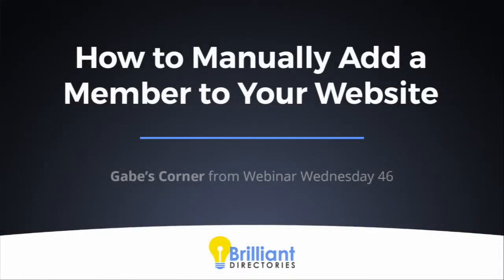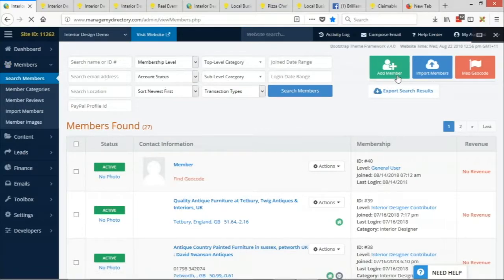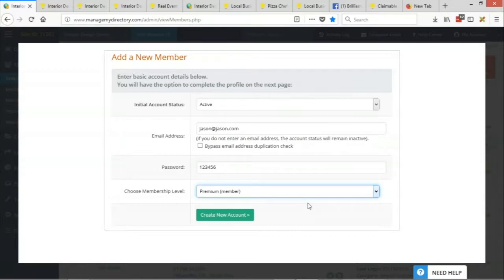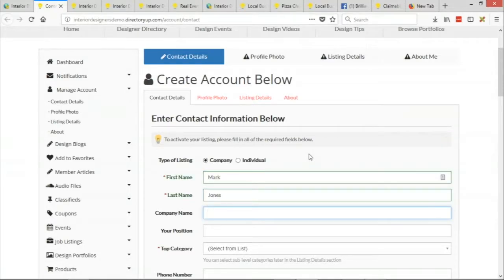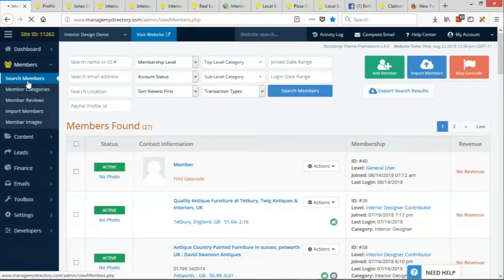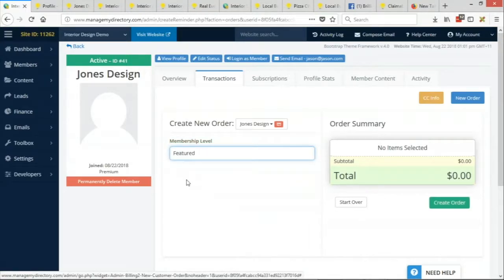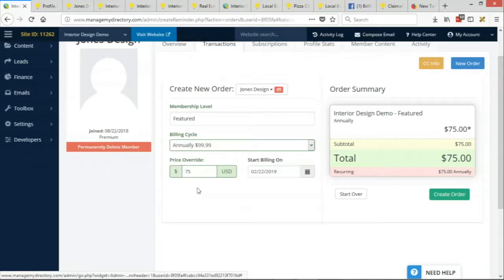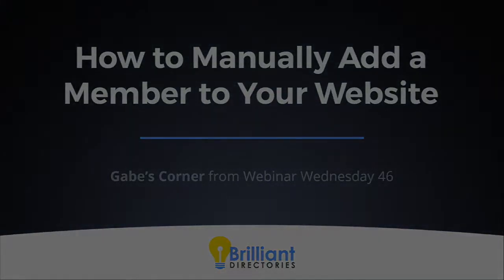How to Manually Add New Users to a Member Directory Database 📜 Adding a Member to Your Website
You may have wanted to manually add new users to your BD member directory database.

In this video, we’ll show you exactly how to do that.
➡️ The process is pretty simple and there are ways to make it more efficient.
We’ll show you where exactly you need to go to add members and explain the different features you can use to add them. We’ll also explain some other things you can do after a member is added (like adding information about them).
Watch the video to see the full tutorial.

💬 Have you ever had to manually add a user to your member directory database?